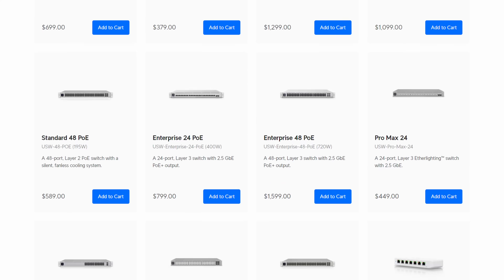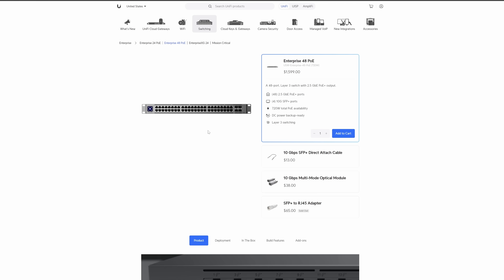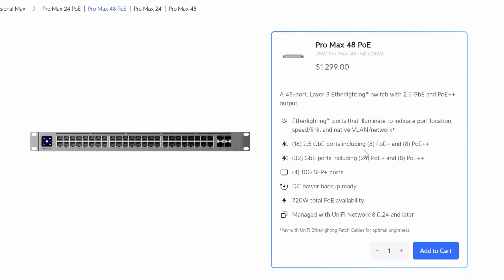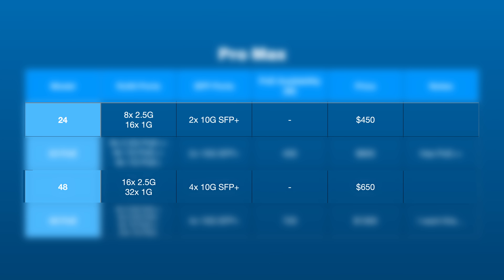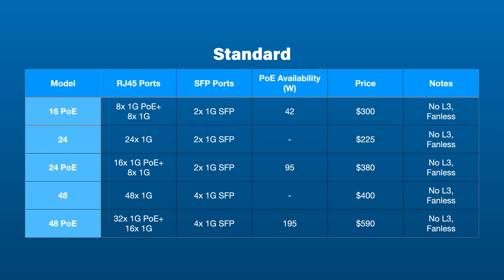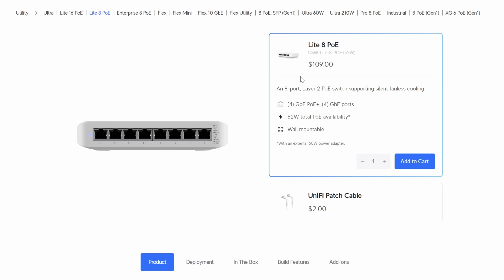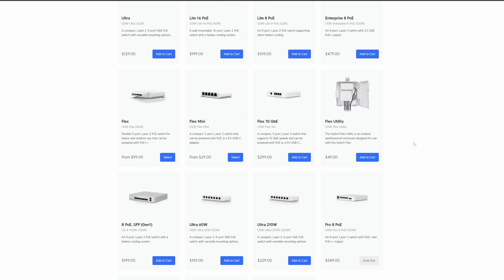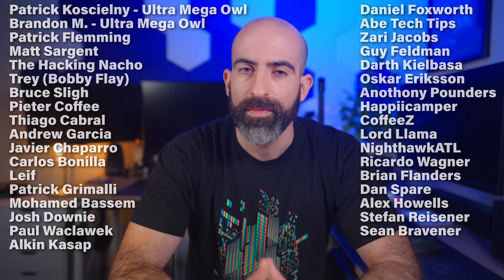Unifi Network Switch Lineup Tour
0:00 Intro
1:41 Unifi Enterprise Switches
3:24 Unifi Pro Max Switches
6:02 Unifi Pro Switches
6:59 Unifi Standard Switches
8:32 Let's rank the lineups
8:56 Utility Switches
12:11 Ranking the Utility switches
13:05 Conclusion